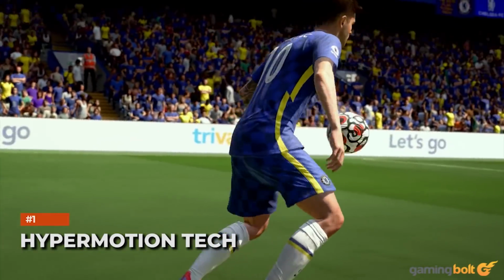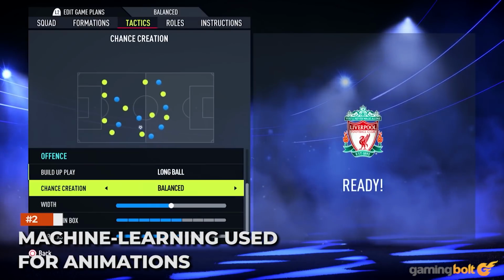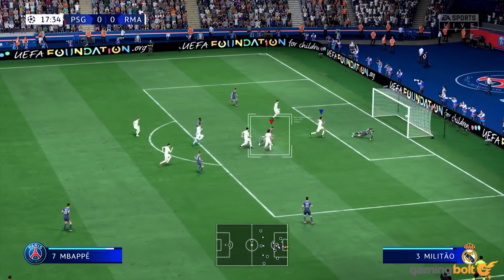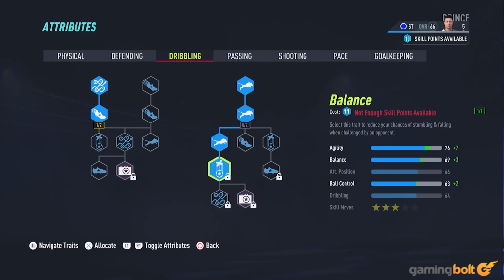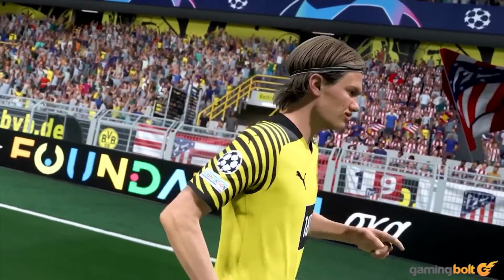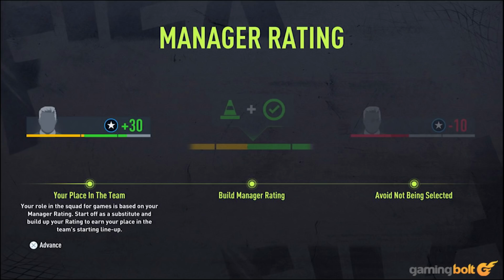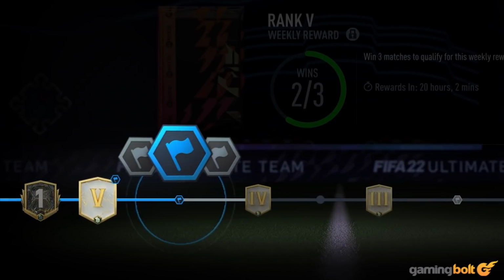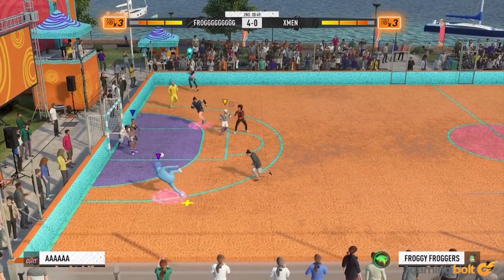FIFA 22 - 15 Things You Need To Know Before You Buy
The FIFA franchise has been in a rut for some time now. Over the last few years, each new game has felt more stale than the last, and fans have generally been disappointed with how little the series has progressed., especially in some key areas like the Career Mode.

With FIFA 22, however, it's looking like EA Sports is actually making what are looking like major changes that could potentially shake things up in a meaningful way. Ahead of the game's upcoming launch, here, we're going to talk about some key details about FIFA 22 that you should know.